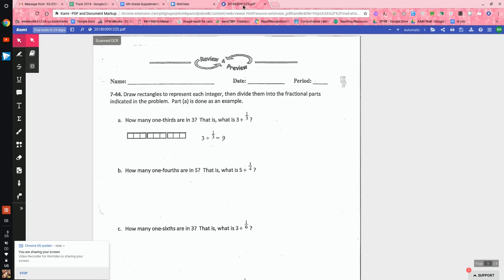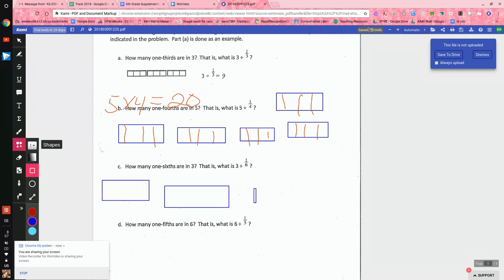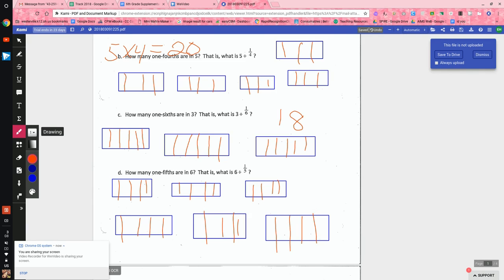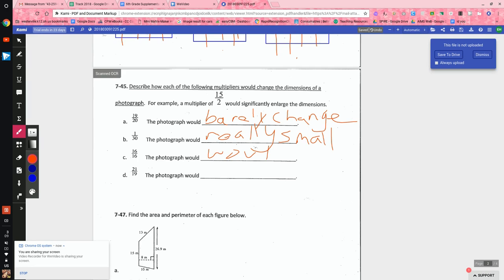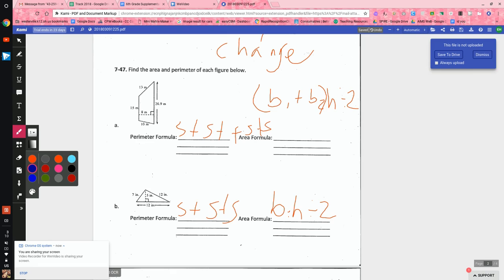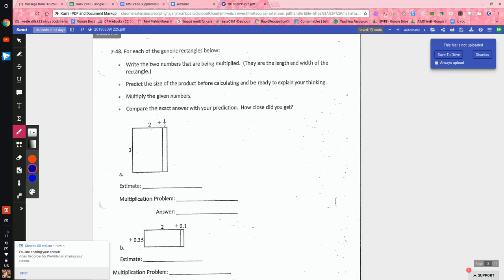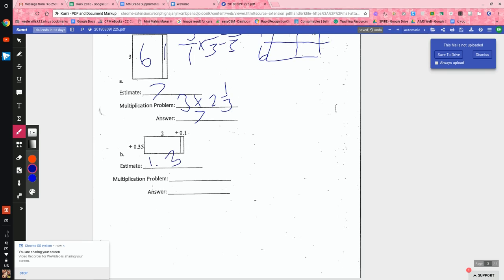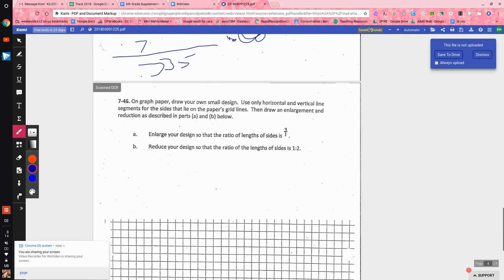Review and Preview 7-44-46